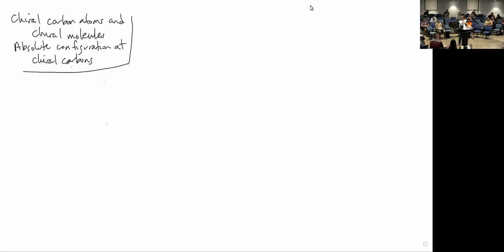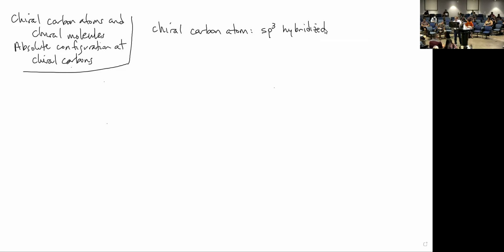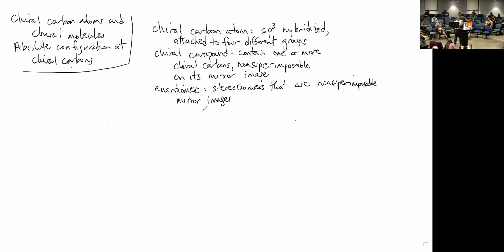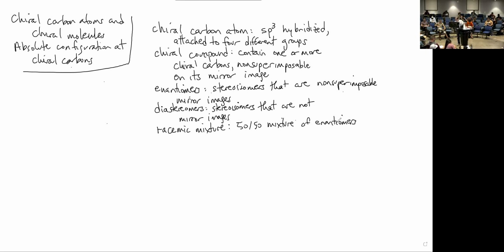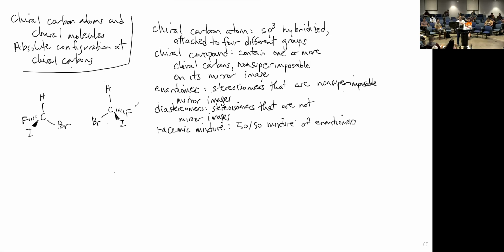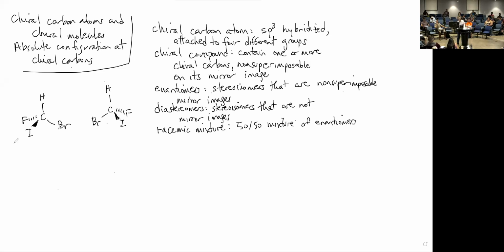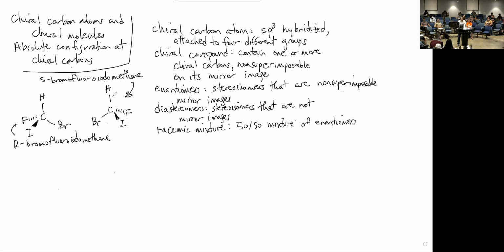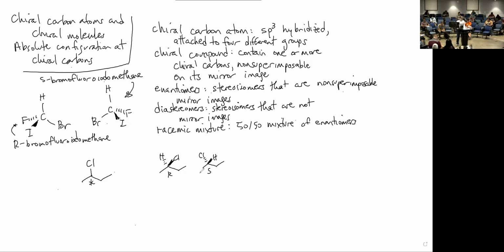CHEM 222 15 211004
There is one last aspect of stereochemistry that we need to cover, and it's found at asymmetrical sp3 hybridized carbons.